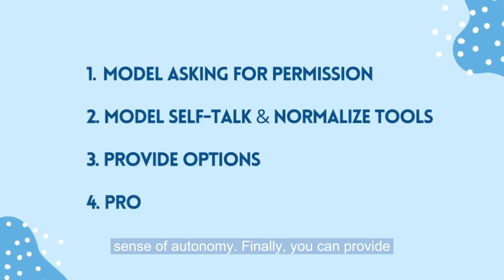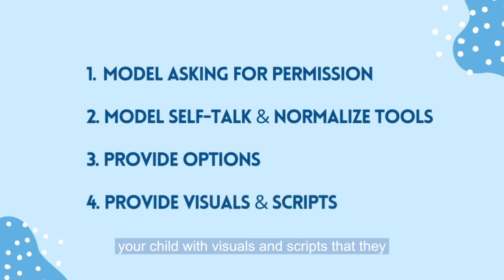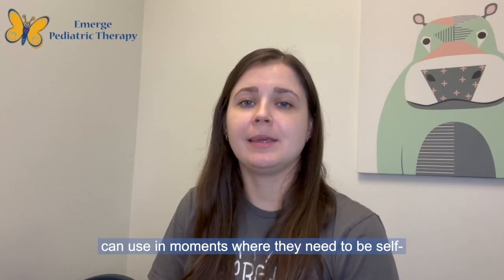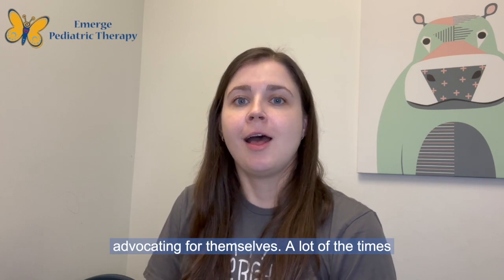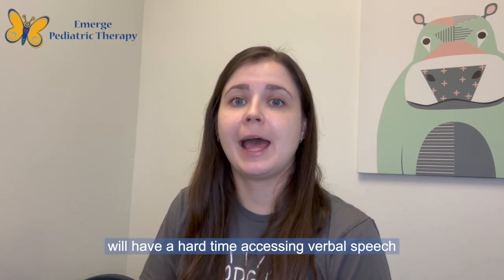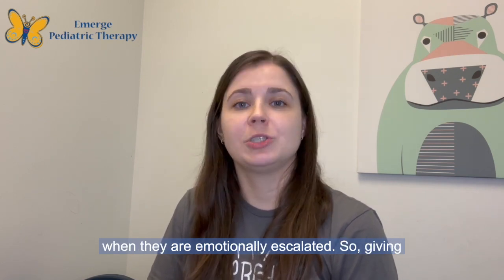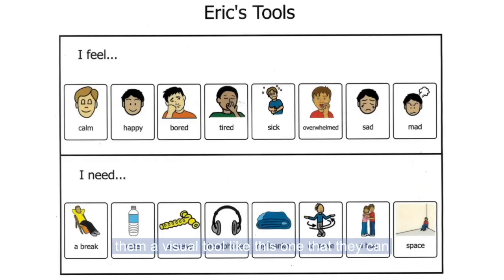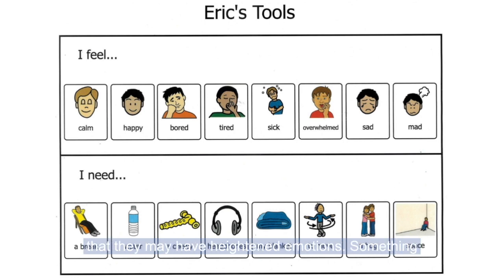4 Ways to Teach Your Child Self-Advocacy Skills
In this video, pediatric SLP Laura Strenk demonstrates 4 ways to help model and teach self-advocacy skills to your child!